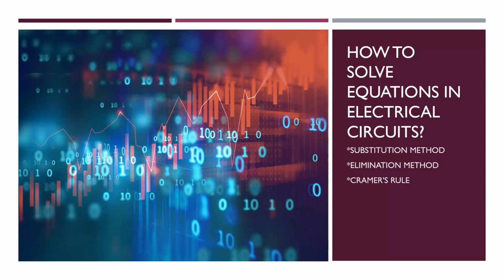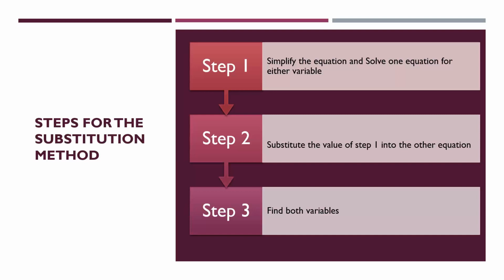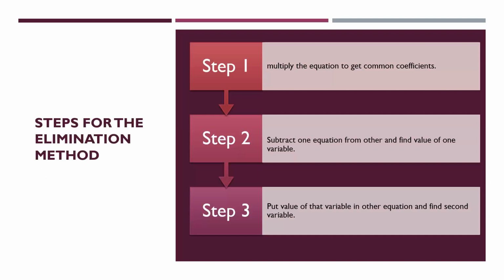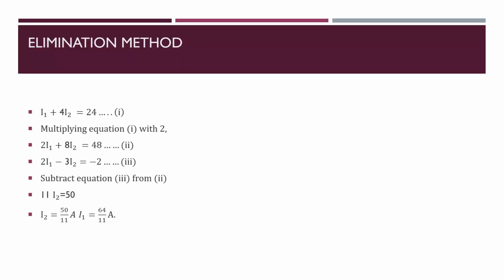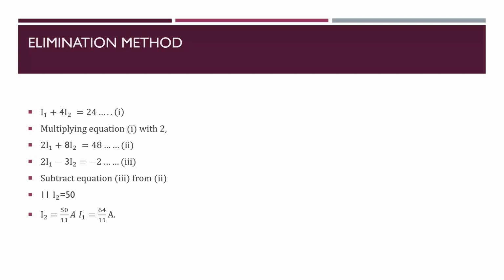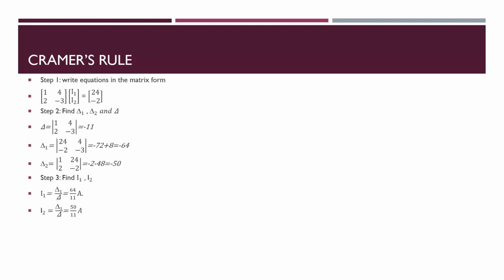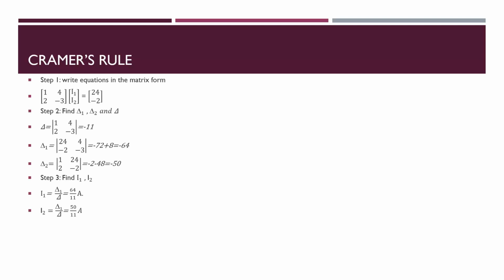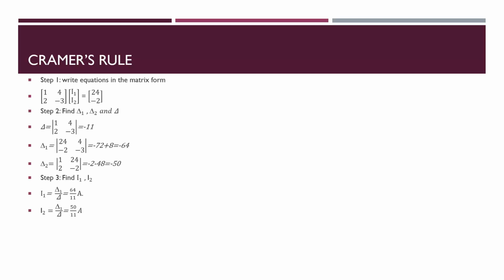HOW TO SOLVE EQUATIONS IN ELECTRICAL CIRCUITS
Equation solution methods: substitution, elimination, cramer's rule